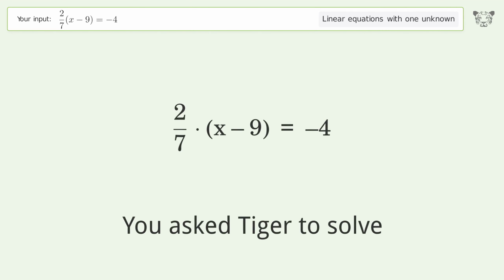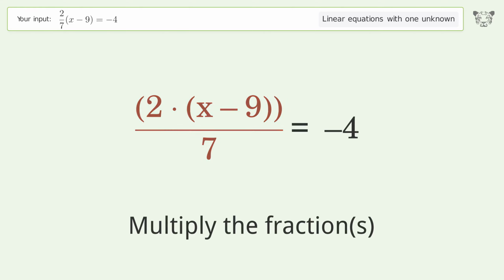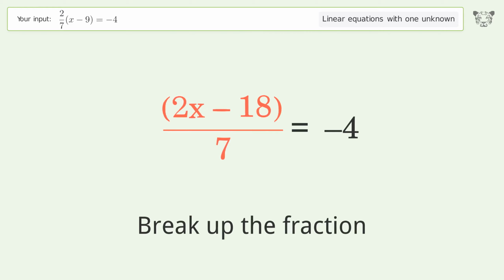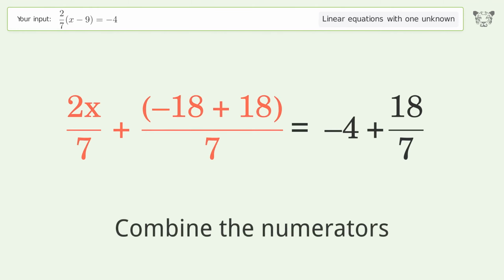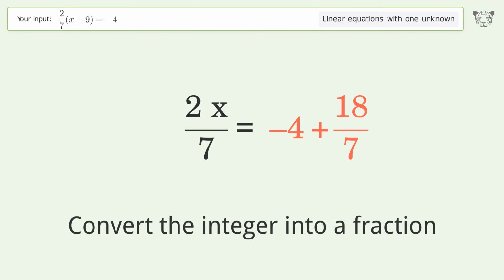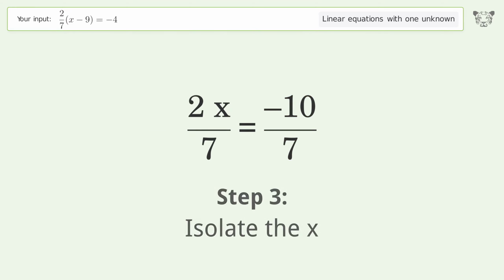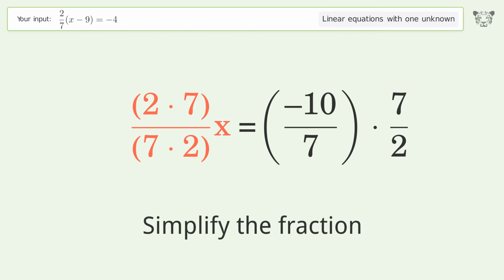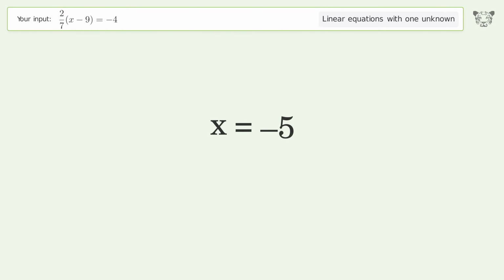Solve 2/7(x-9)=-4: Linear Equation Video Solution | Tiger Algebra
Struggling with 2/7(x-9)=-4? Watch our step-by-step video on Tiger Algebra to master this linear equation effortlessly. Also check out for more tips and tricks for dealing with linear equations with one unknown